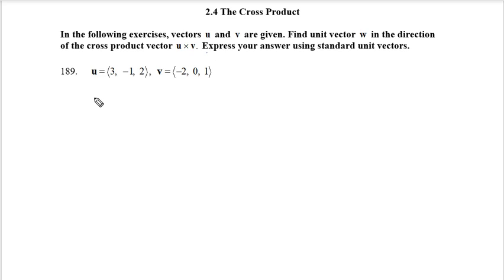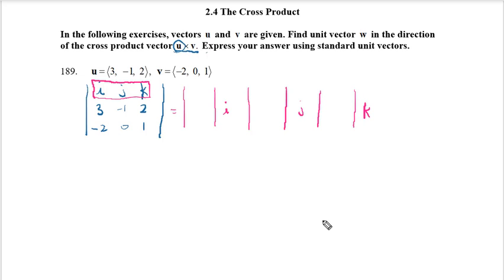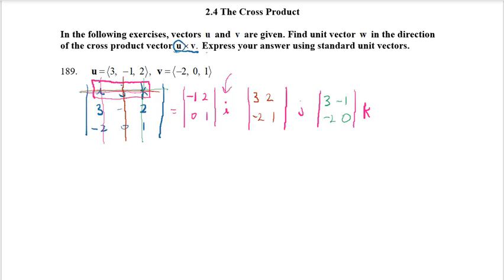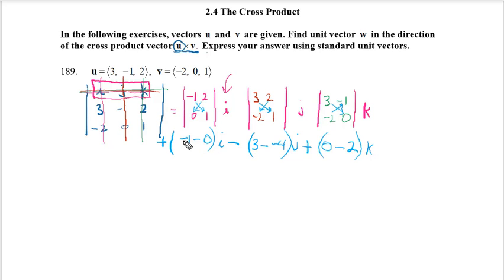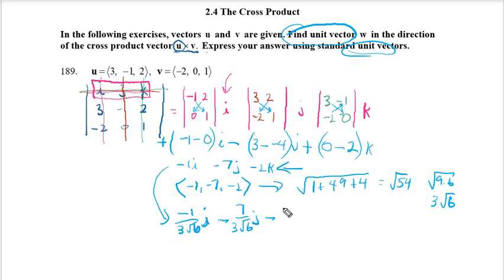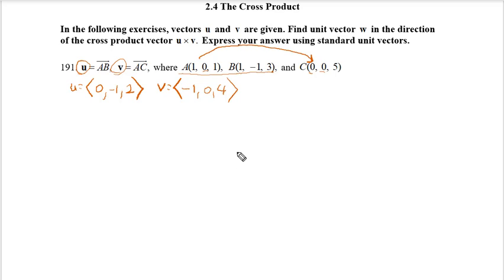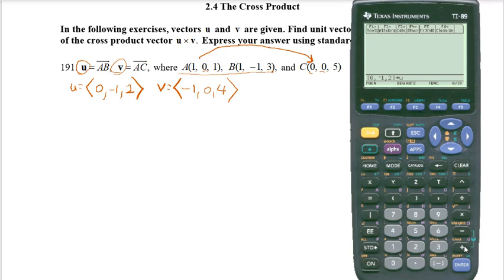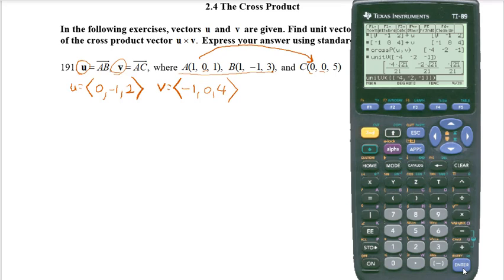2415Section 2 4 Problems189and191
Calculus 3, Using cross product, TI-89